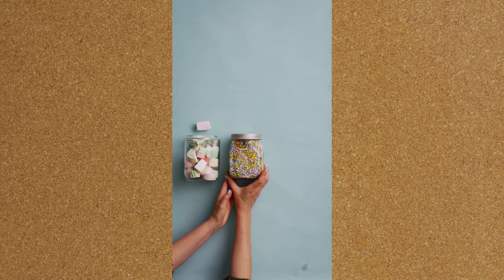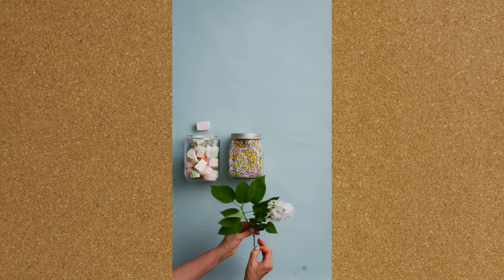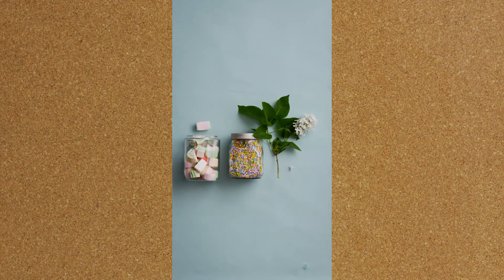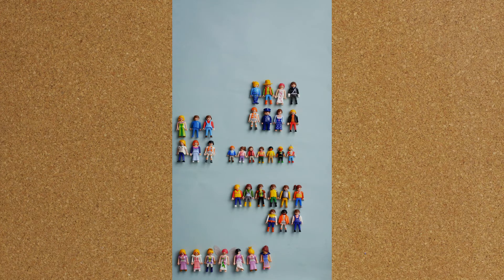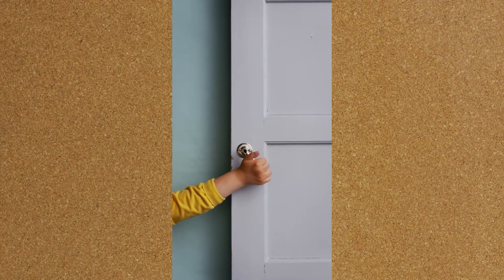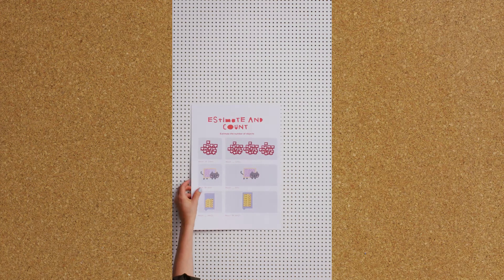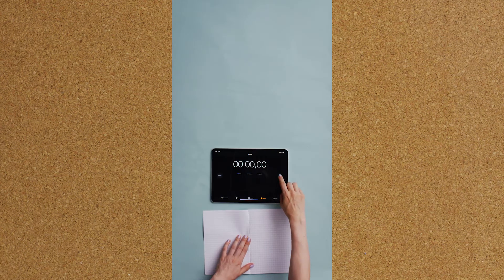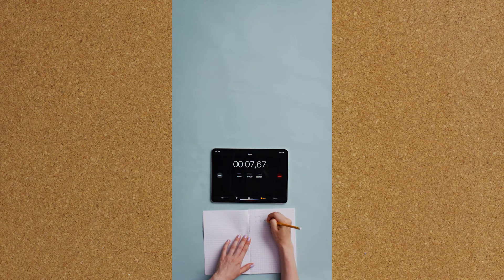Hello Math - Estimation